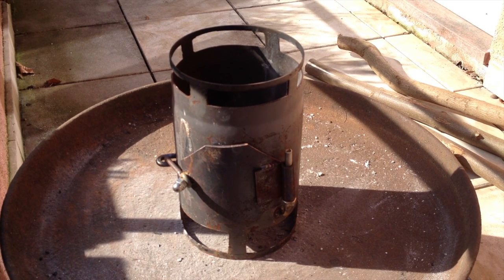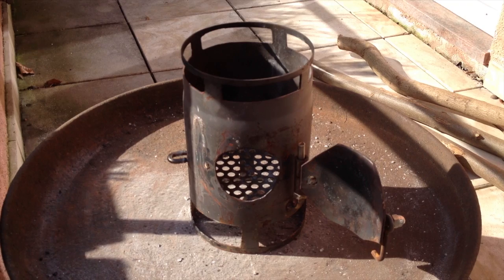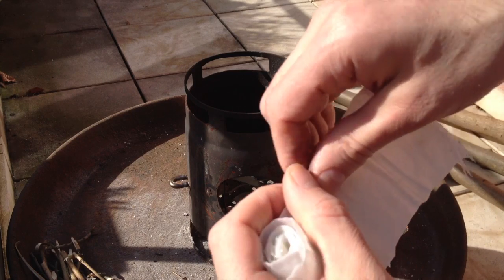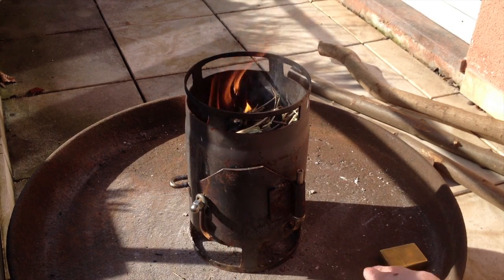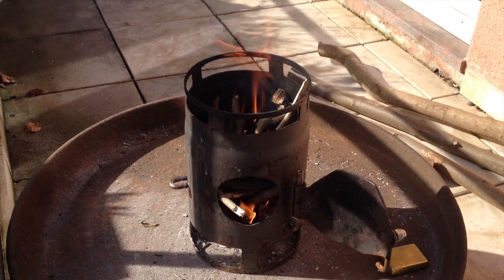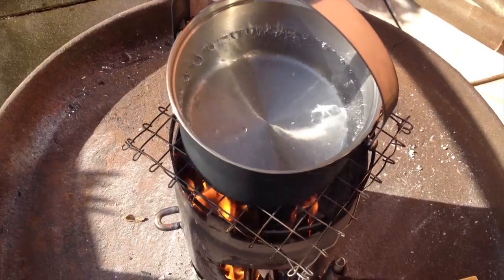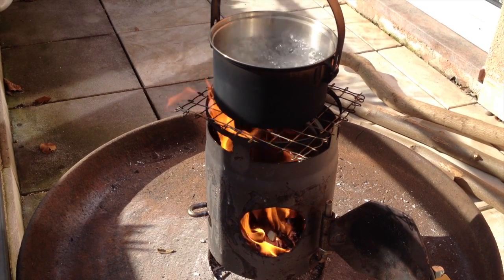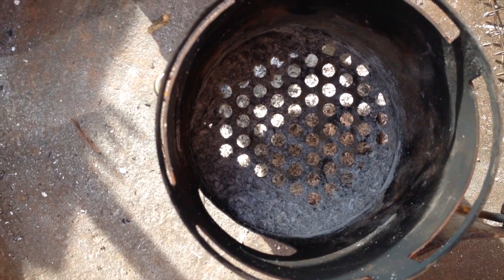HOBO STOVE REVIEW BY STOVE MODS - BOILING TEST FOR HOBO STOVE NO.1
I do a review on the very first hobo stove I ever designed. It's made of a stovepipe and has a hatch. I also installed a grid so the fire has better ventilation from below.
I ignite the stove with my homemade firestarter and do a boiling test. As fuel I only take little twigs that I found on the ground.
I am measuring how long it takes to get 500 ml of water to boil and how much firewood I need for this.

A diy hobo stove is a great solution for outdoor cooking or camping.